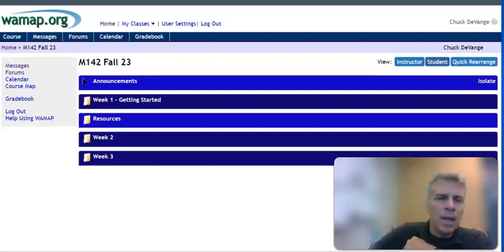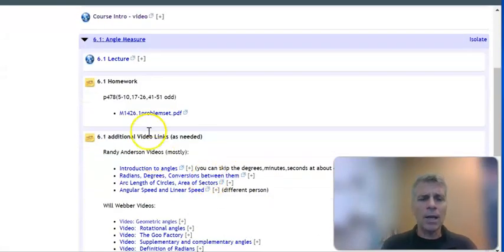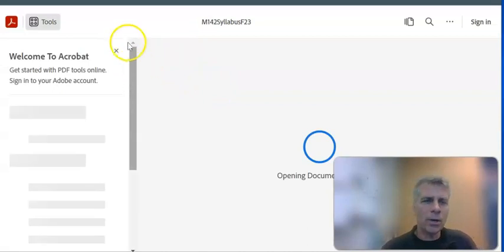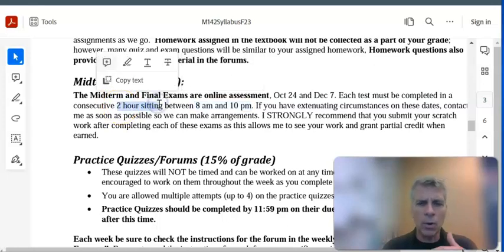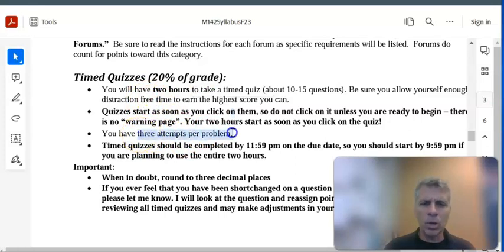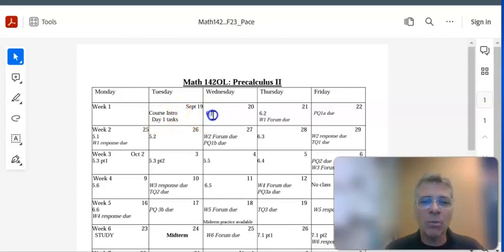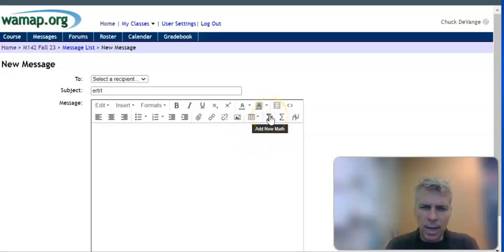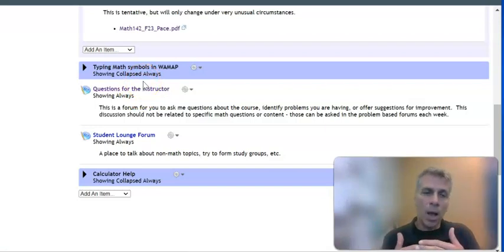M142 F23 intro